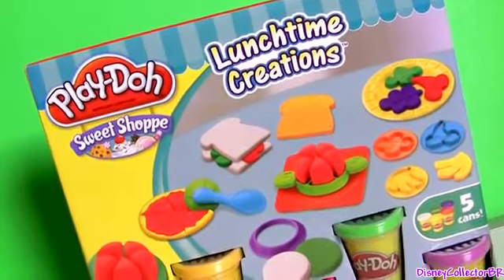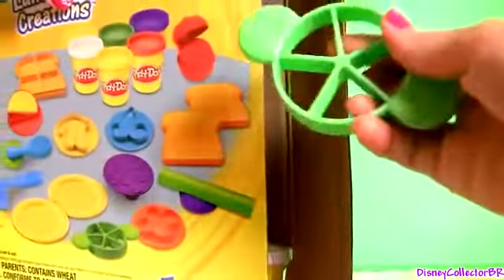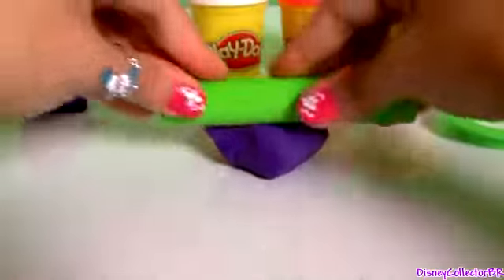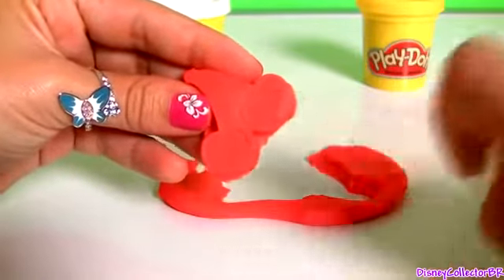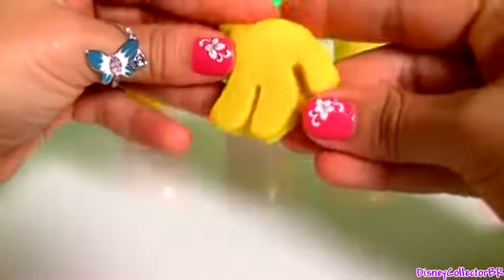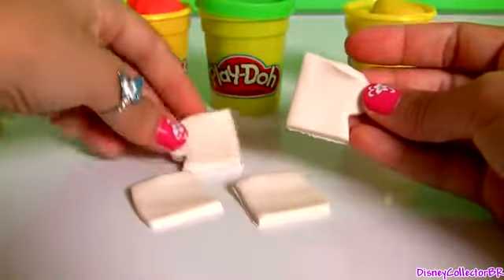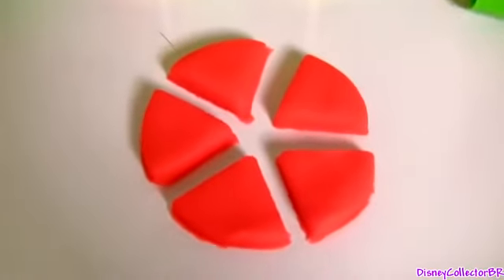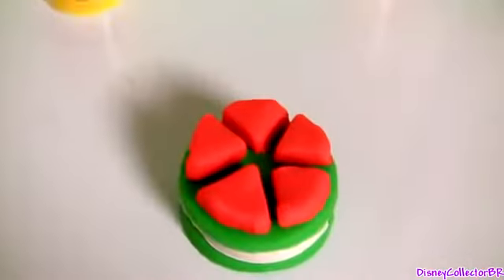January 20, 2022